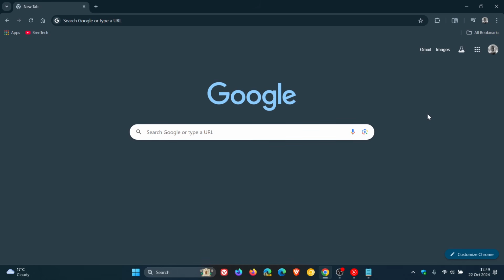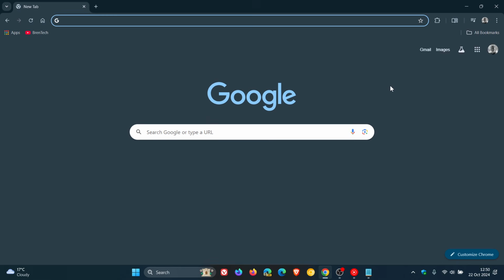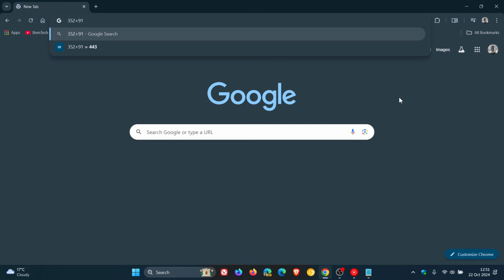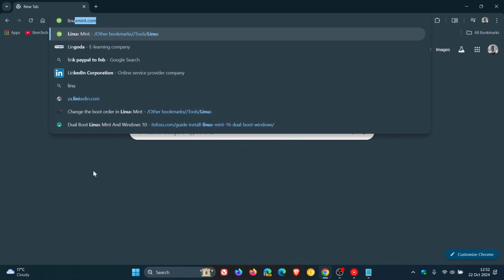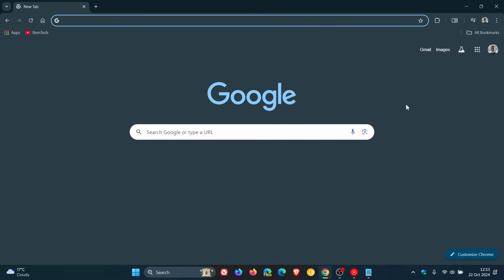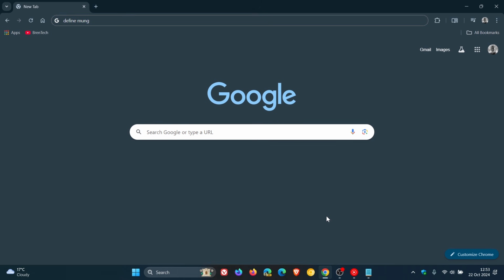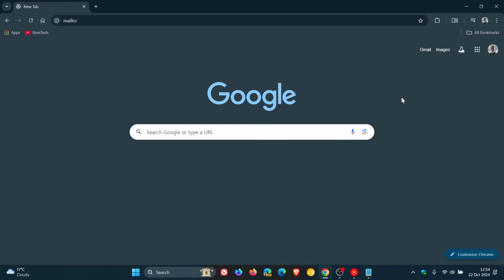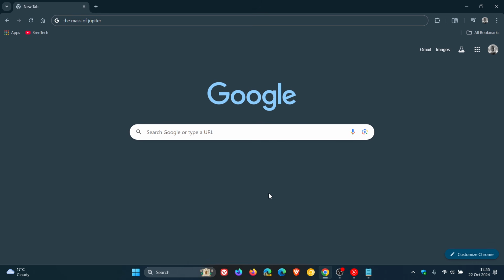Chrome's Address Bar is More Than Just a Search Box - 10 Things You May Not Know You Could Do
The address bar in Google Chrome is called the omnibox, because it reflects the multipurpose capabilities, like using it to take notes, write emails, chat with Gemini and more

Unfortunately the notes code was not the correct format for the video description, so please refer back to the video.